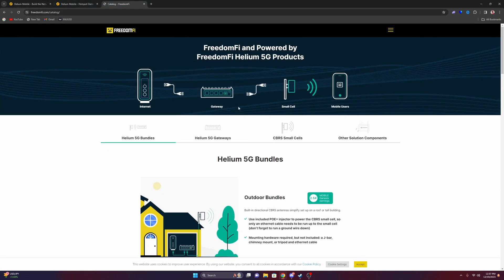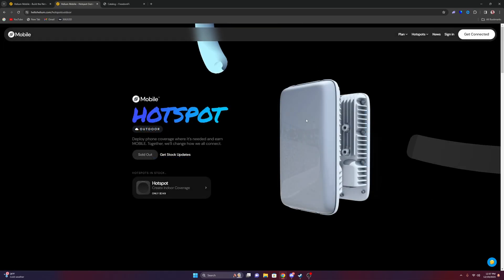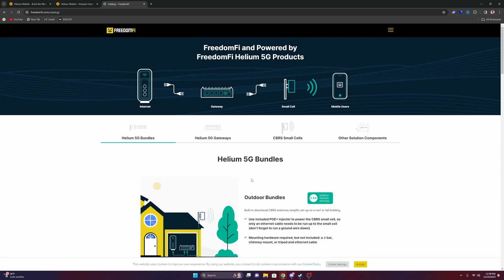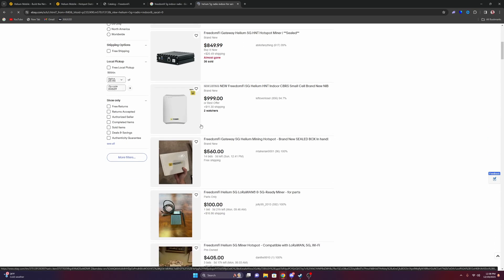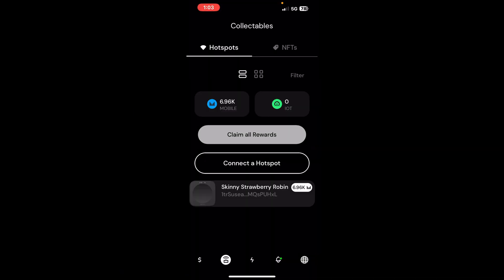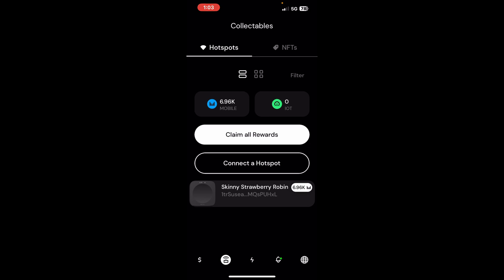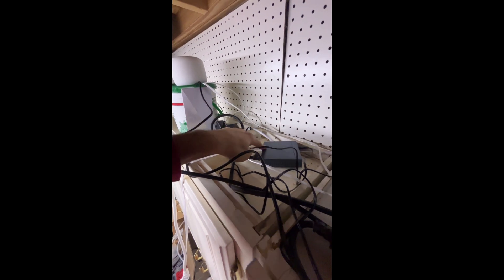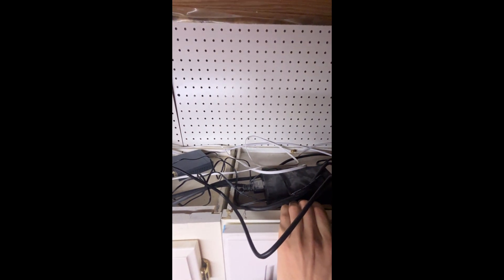How The Helium Mobile Hotspot Works +Rewards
Helium Mobile Hotspots use Wi-Fi technology to create people-built coverage for Helium Mobile subscribers. Hotspots are purpose-built to provide secure, reliable connectivity for high-foot traffic indoor locations. Available today to deploy in Miami-Dade County. The Helium Mobile Hotspot enables you to Earn MOBILE rewards for your contributions.

💬 FREE DISCORD COMMUNITY | 🔗

 / alexvett21🔗

      🖥️Pc Setup🖥️
- MSI Rtx 4080TI
- I9-12900k
- NZXT Kraken Elite 240 RGB 78.02 CFM Liquid CPU Cooler
- MSI MAG B660M MORTAR WIFI DDR5
- Corsair Vengeance RGB 64gb
- WD_BLACK SN850X NVMe SSD + Heatsink

      📷Cameras/Drones🚁
-Dji Phantom 4 Obsidian Pro Plus
- Phantom 4 Hard Case
- Cannon EOS T7I